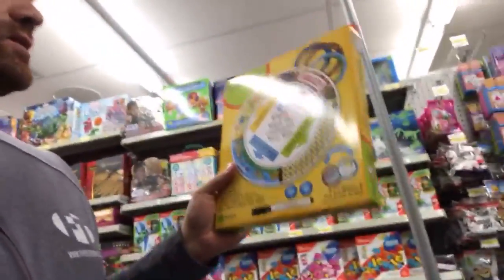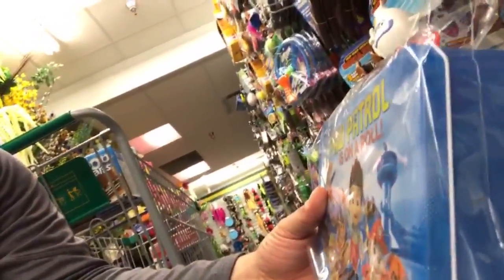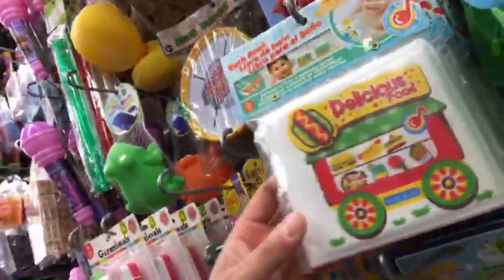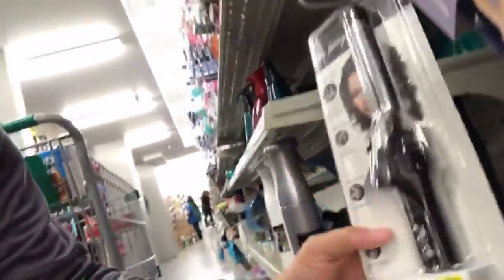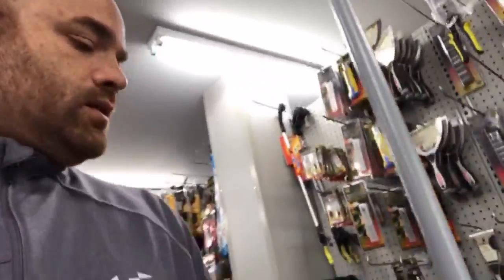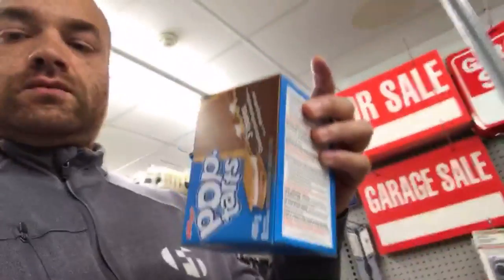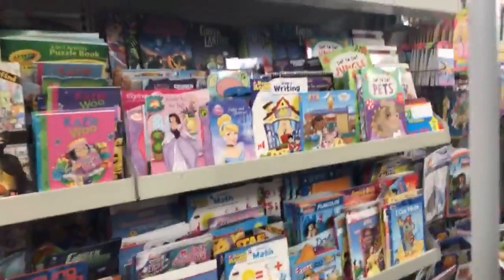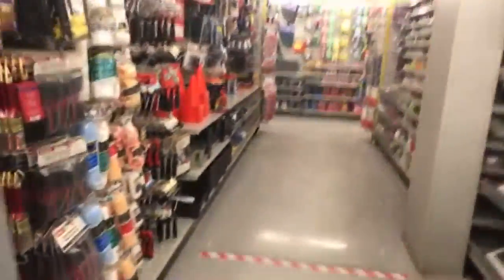How To Amaxon FBA At DOLLARAMA | Finding Hot Sellers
WATCH MY LATEST RETAIL ARBITRAGE VIDEOS